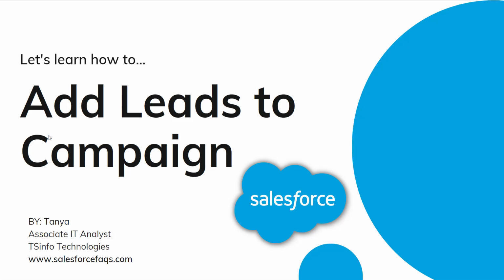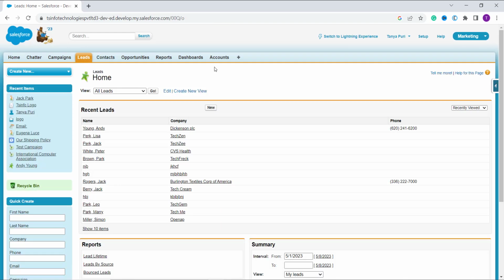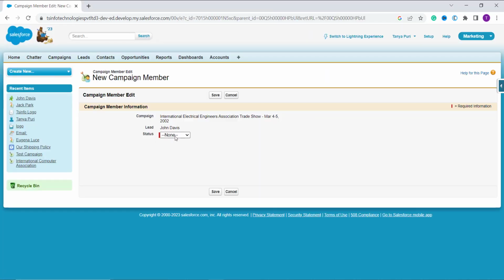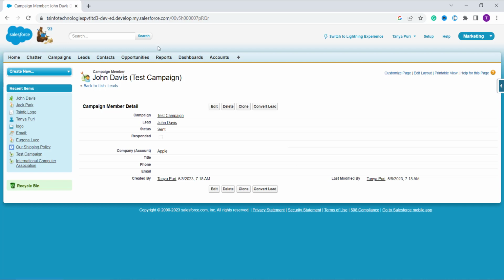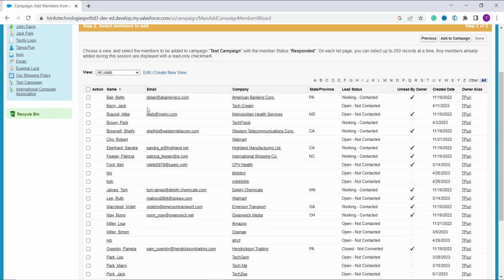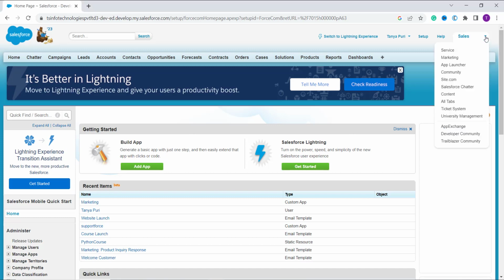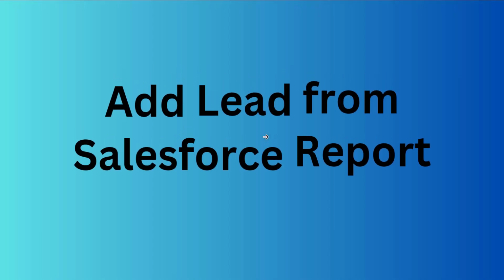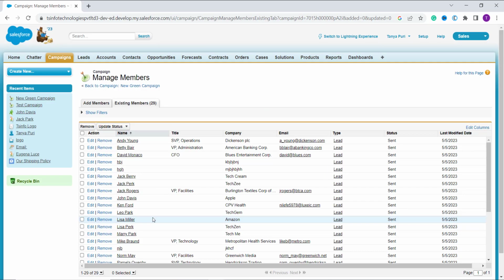How to Add Lead to Campaign in Salesforce Classic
In this Salesforce Video Tutorial, I will explain how to add leads to campaigns in Salesforce. I will also explain Salesforce Campaign is a collection of Leads and Contacts who have been introduced to specific advertising messages. Moreover, I will explain the step-by-step implementation of different ways to add leads to campaigns as members in salesforce classic with examples.

Here, are the different ways that I will explain:
1. Add to Campaign on Lead Record in Salesforce Classic
2. Add to Campaign on Leads Mass Lead in Salesforce Classic
3. Add Lead from Salesforce Report in Salesforce Classic
4. Add Lead through Campaign in Salesforce Classic
Check out the complete tutorial on How to Add Lead to Campaign in Salesforce